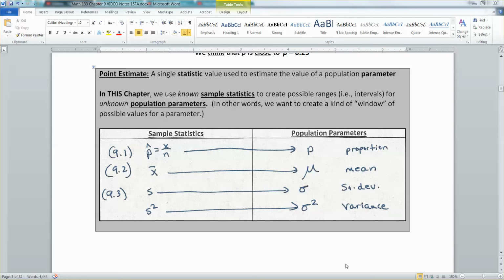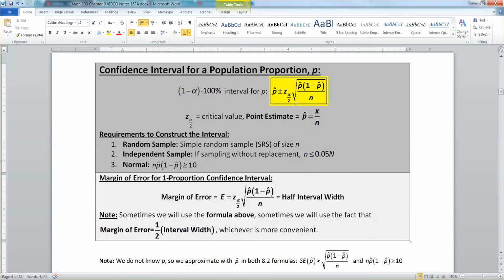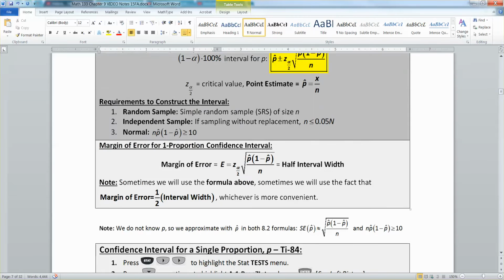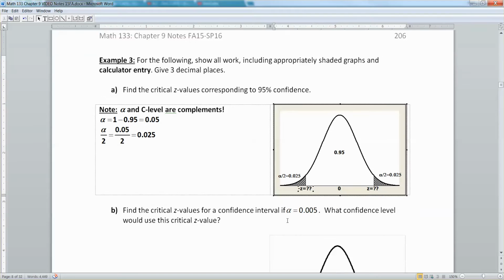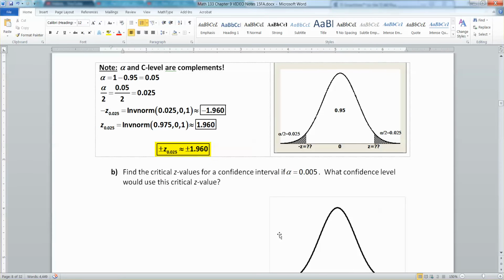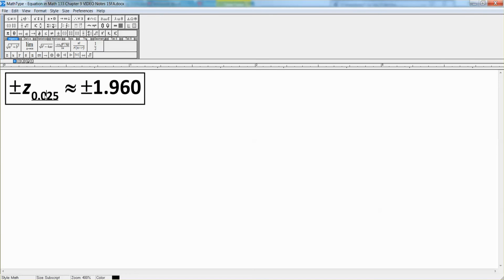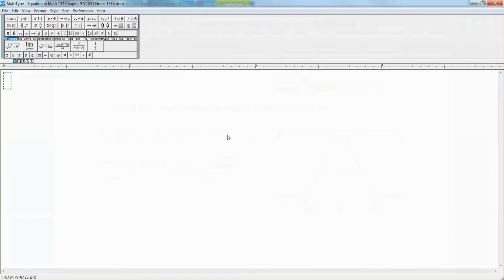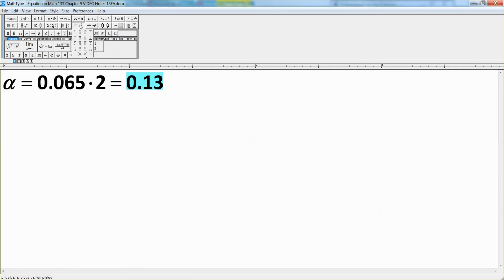9.1 - Part 4 of 6 - Math 133 Lectures FA15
Confidence Intervals for a Single Proportion

- Formula for a confidence interval for a proportion  Finding critical z-values with a Ti-84